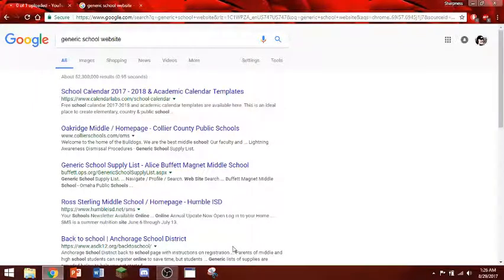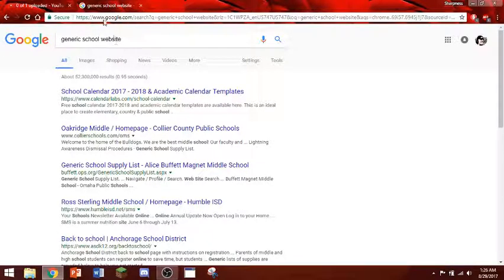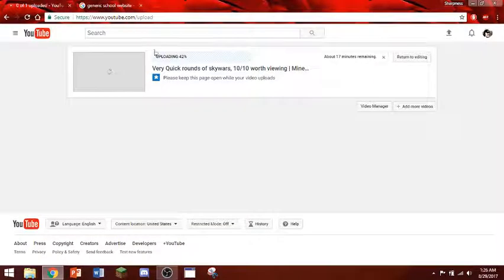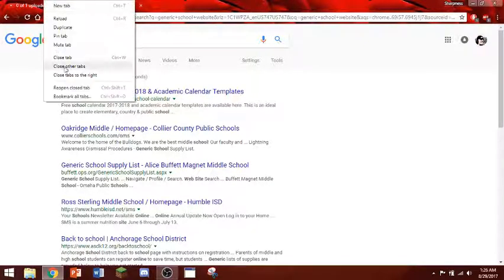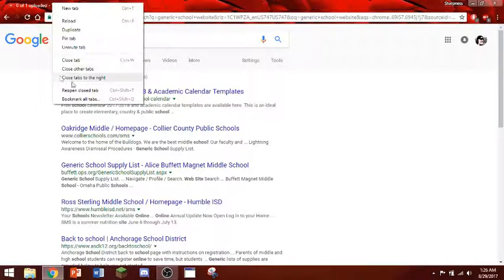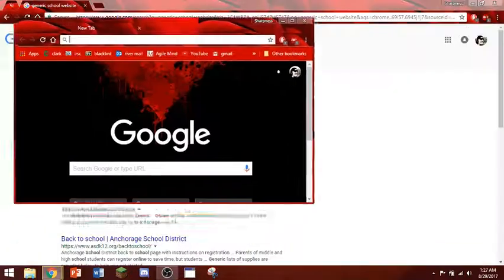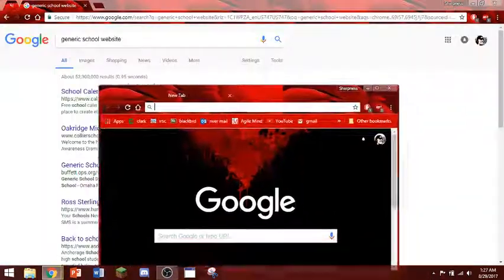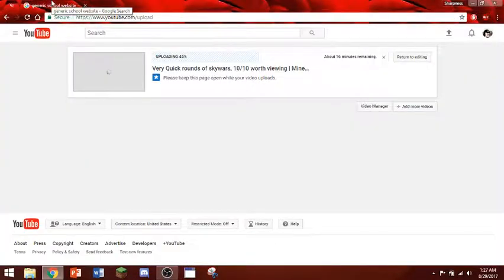how to make a tab on your computer invisible!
Hey here is how to make a tab in Google Crome invisible, I definitely do not use this method to cheat (wink)

hope you enjoyed, have a great day be blessed, remember that Jesus is lord.